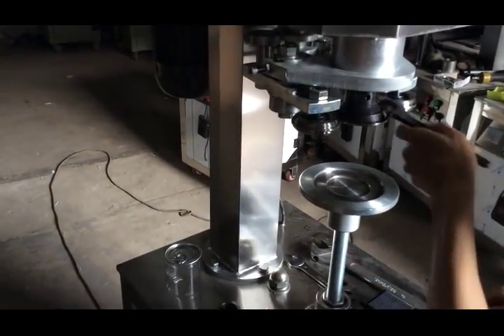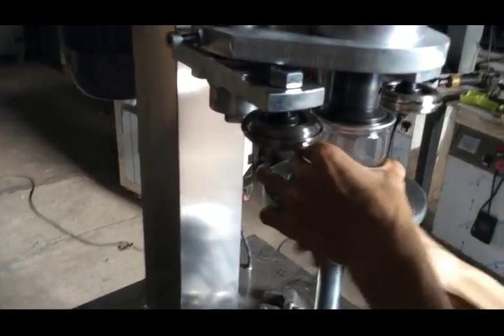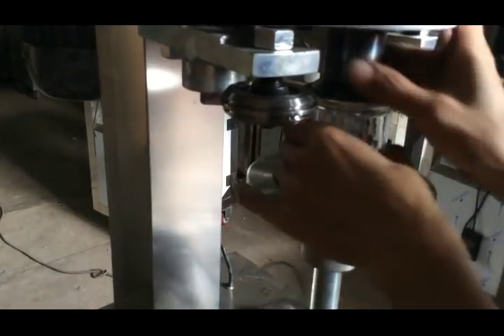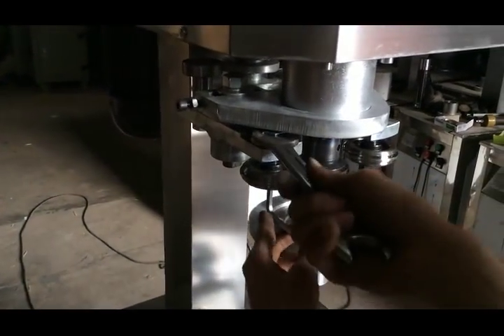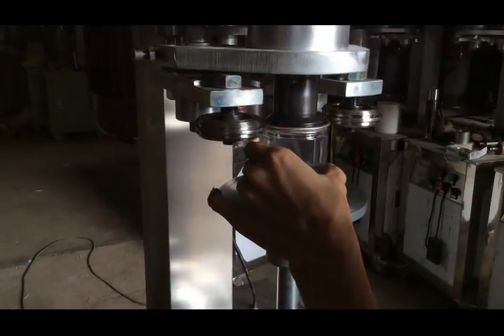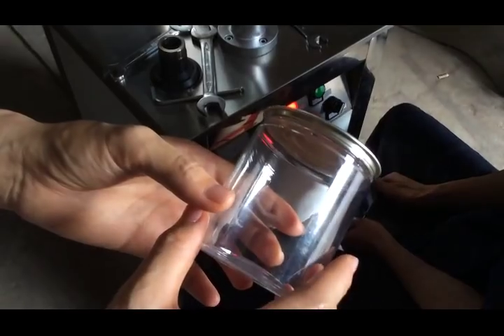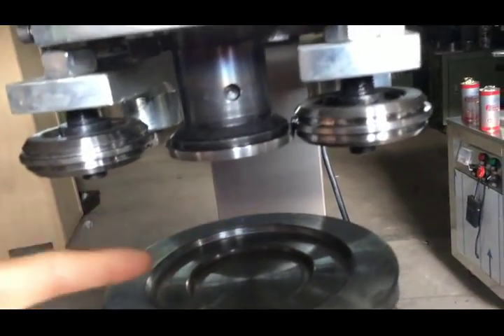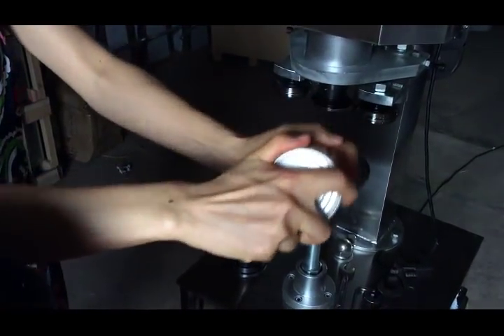Adjustment of semi automatic can seamer machine,can sealing machine for PET can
can seamer machine,labelinge machine
GUANGDONG XTIME PACKGAING EQUIPMENT CO.,LTD
Address:17-She Industrial Park Hecun, Chengjiao Street, Conghua Districe, Guangzhou China